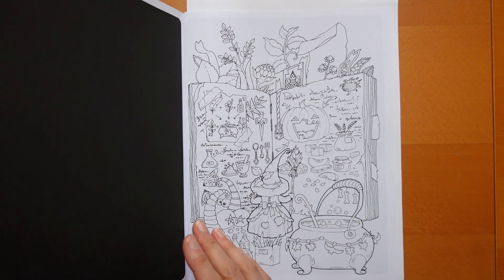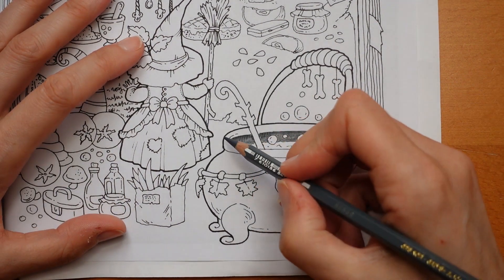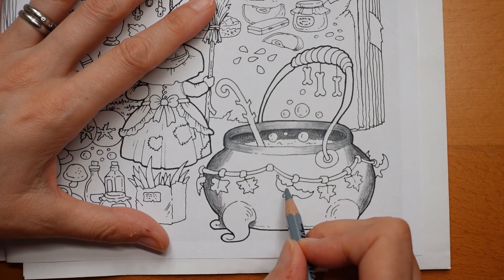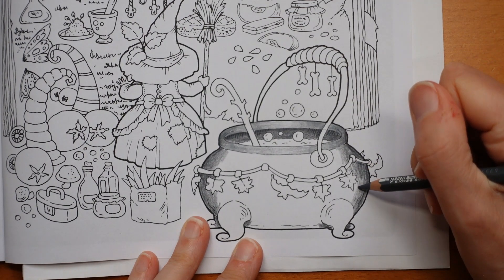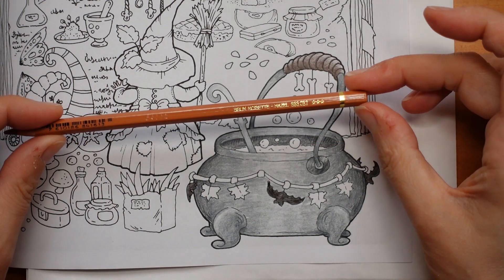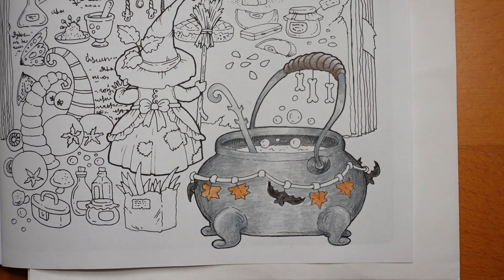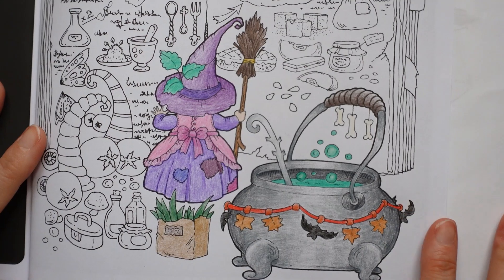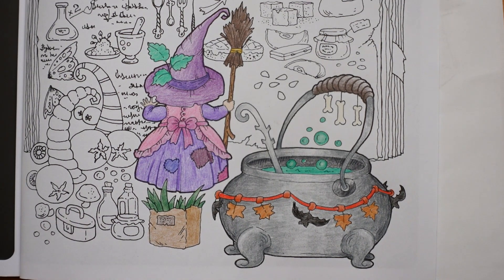Adult Colouring Tutorial Spell Book - Nice Little Town Halloween - Tatiana Bogema (Stolova) (Part 1)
This is a colouring tutorial from Nice Little Town Halloween by Tatiana Bogema (Stolova) using Caran D'Ache pablo pencils.

🌻🌻 Get the Resources:
Nice Little Town Halloween -

Pencils Used: mouse grey, greyish black, bistre, sepia, ivory black, grey, steel grey, hazel, English red, scarlet, cream, peacock green, greyish green, spruce green, brown ochre, van dyke brown golden ochre, mauve, lilac, violet, periwinkle blue, granite rose, light purple, purple, purple violet, aubergine, royal blue, veronese green